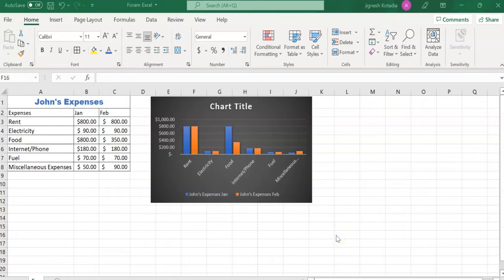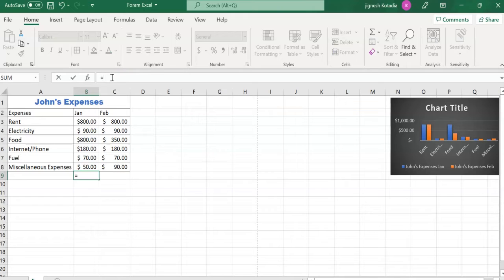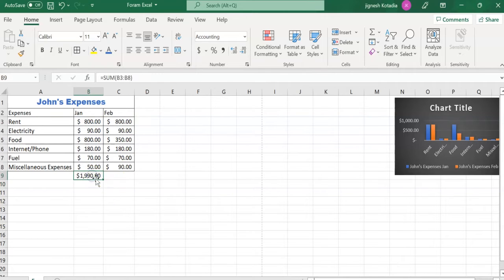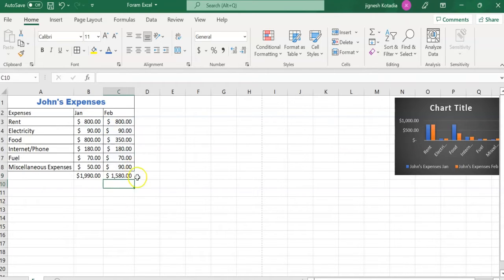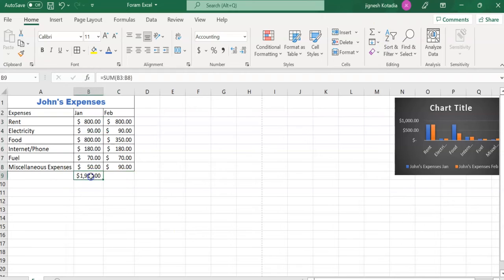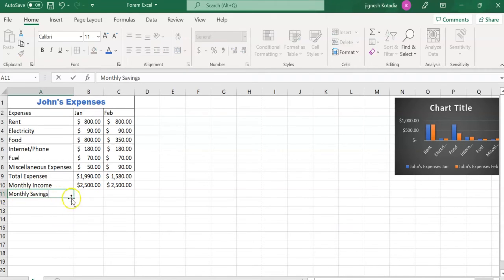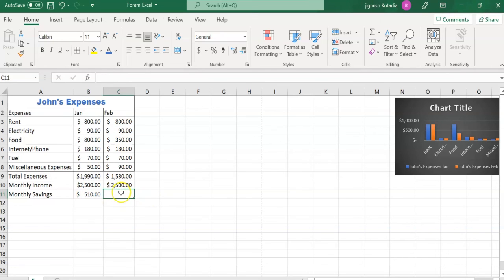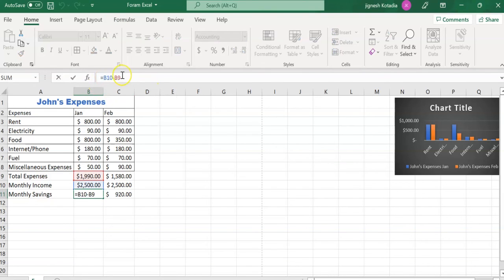4. Microsoft Excel Formulas Part: I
Microsoft Excel  Formulas Part: I